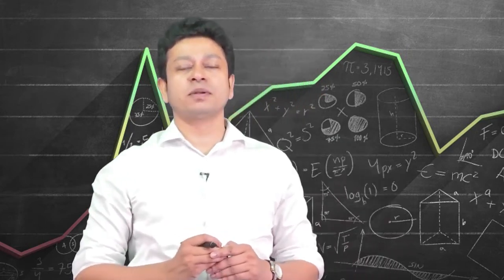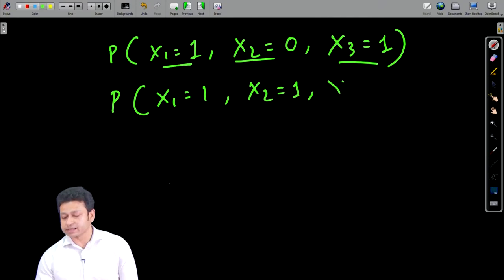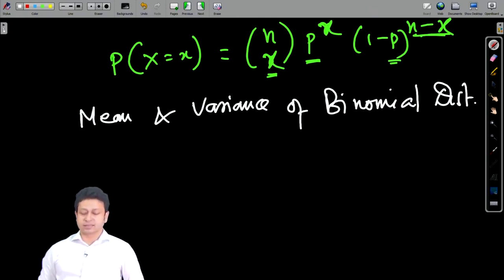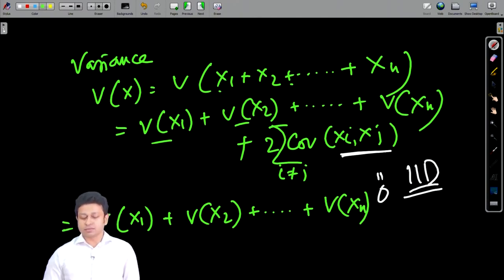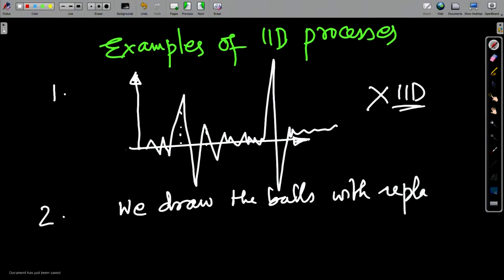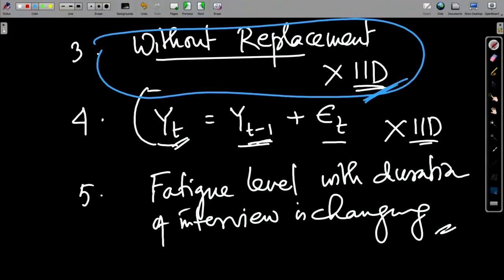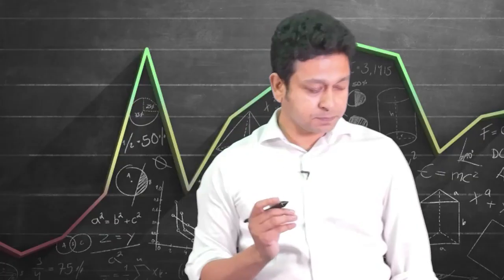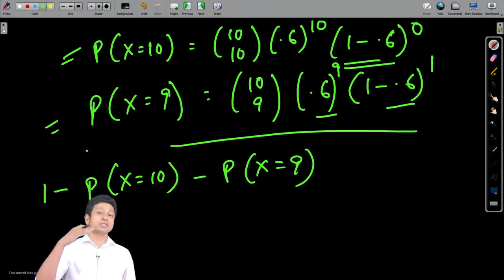Lecture_21:Bernoulli_Distribution_(Continued)